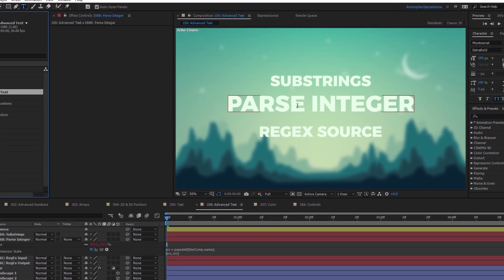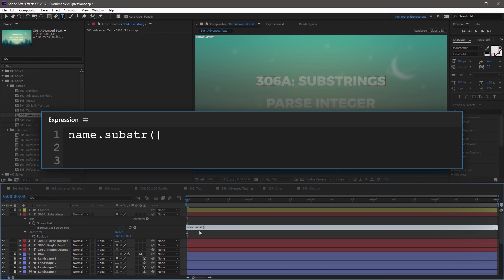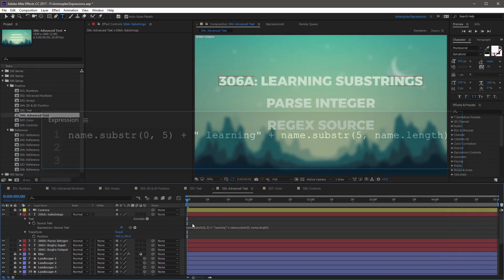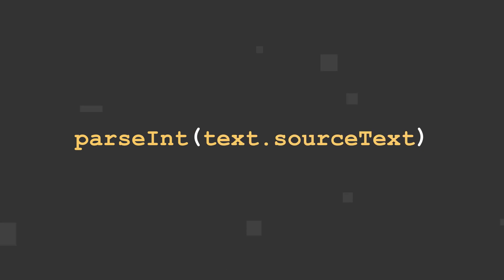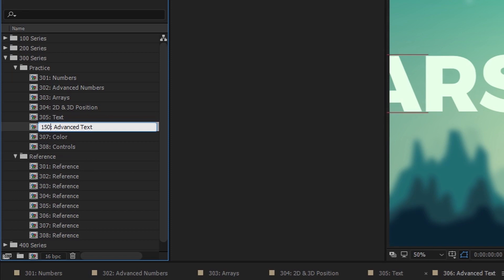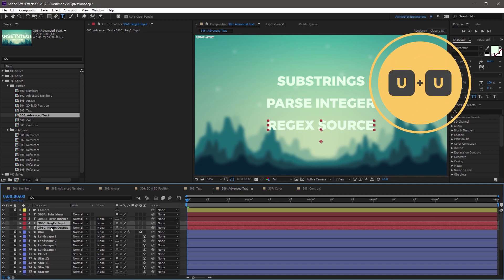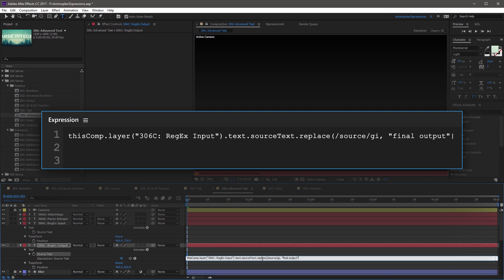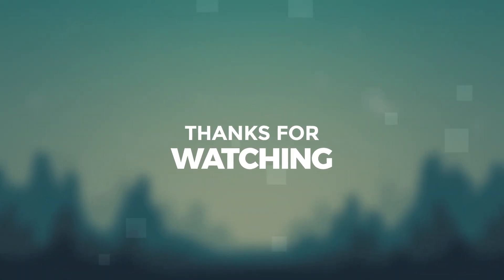After Effects Expressions 306 - Advanced Text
0:00 - Intro
0:13 - Substring Method Syntax
0:38 - Working With Substrings
3:38 - Substring Examples
3:55 - parseInt Method Syntax
4:25 - Using Numbers From Text Strings
5:57 - Parse Integer Examples
6:25 - RegEx Syntax
7:02 - Replacing Text With RegEx
9:48 - Lesson 306 Wrap Up